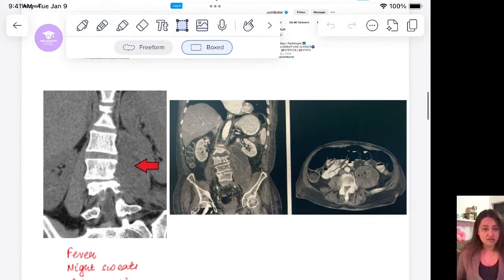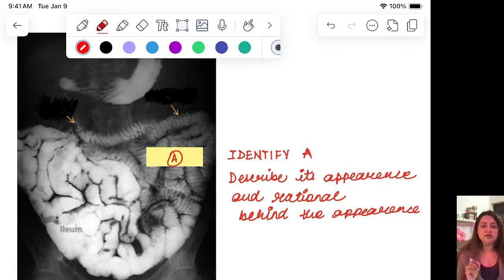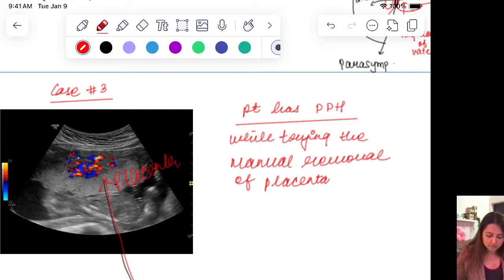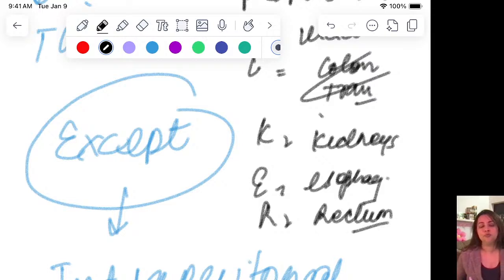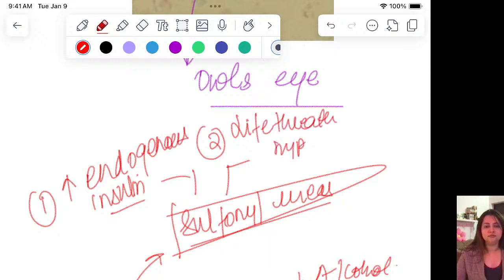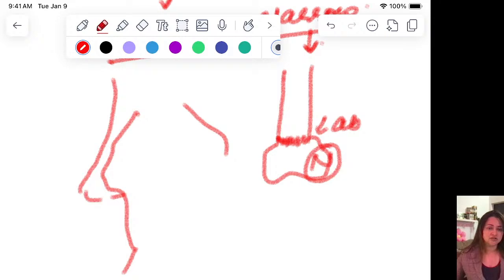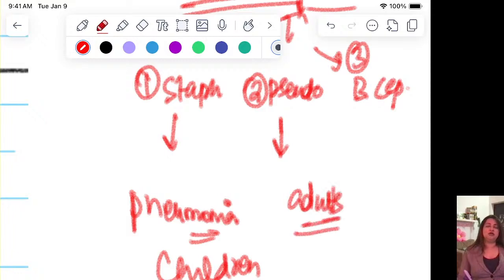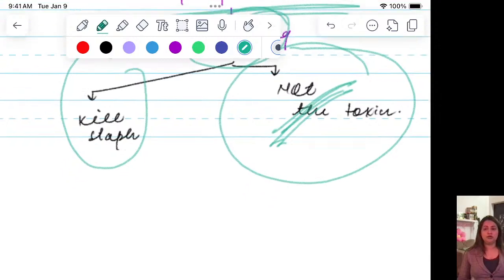USMLE CONCEPTS LIKE NEVER BEFORE! BY DR.SIMRAN KAUR